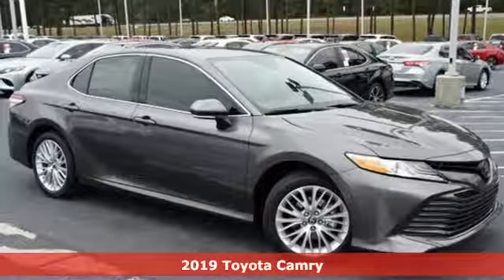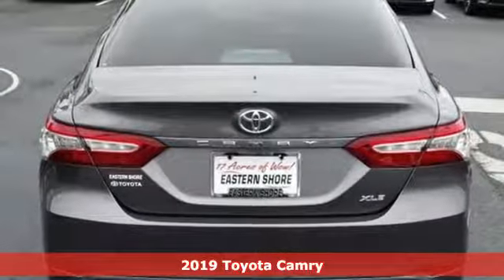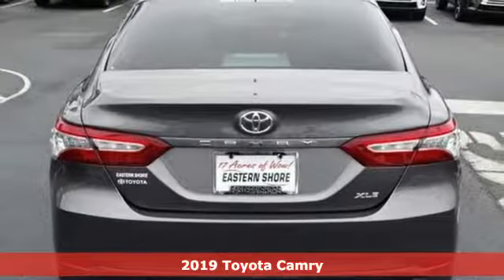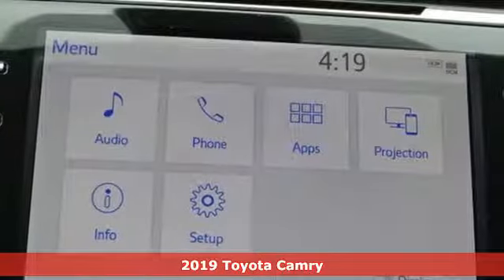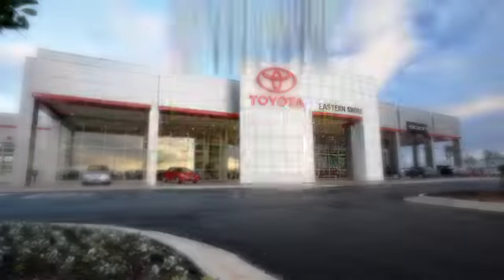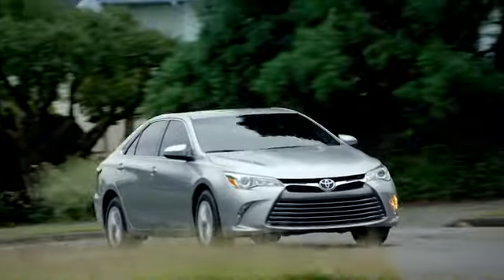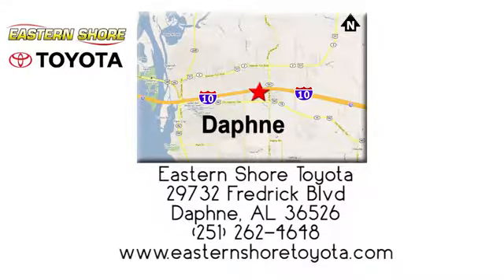New 2019 Toyota Camry Daphne, AL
Year: 2019
Make: Toyota
Model: Camry
Trim: XLE
Engine: 2.5L I4 DOHC 16V
Transmission: 8-Speed Automatic
Color: Gray
Interior: La20
Stock #: KU746704
VIN: 4T1B11HK4KU746704
Gray 2019 Toyota Camry XLE FWD 8-Speed Automatic 2.5L I4 DOHC 16V La20 Leather.brbrRecent Arrival! 28/39 City/Highway MPG

Address:
29732 Fredrick Boulevard